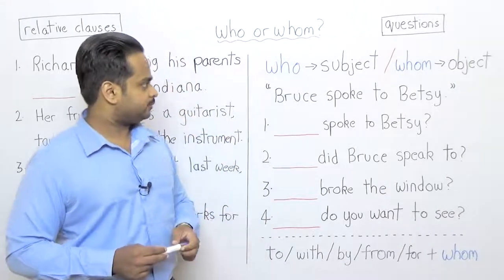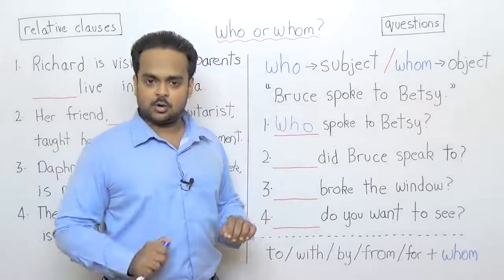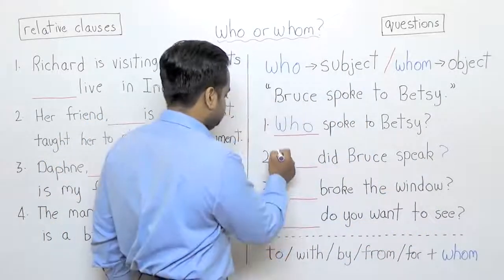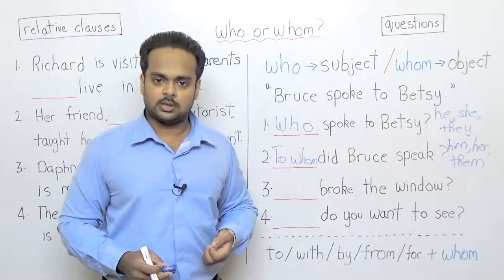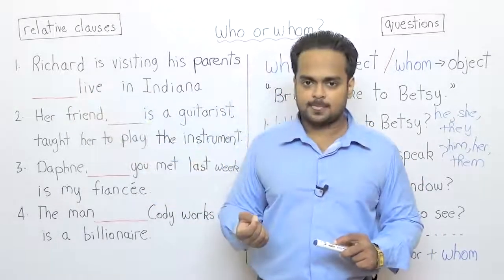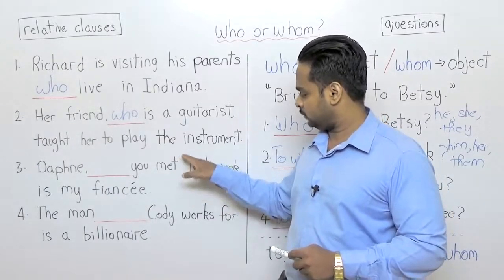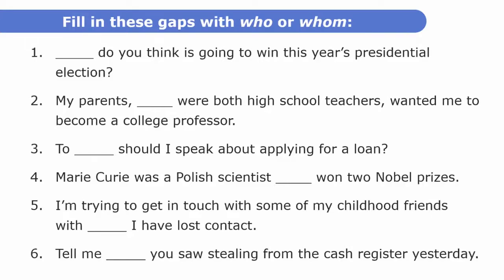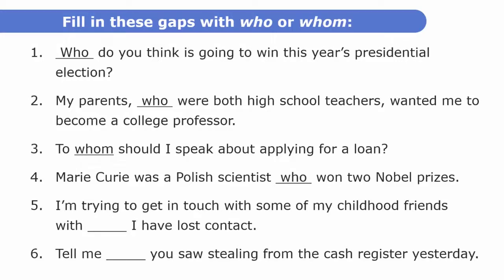WHO vs WHOM | Differences | English Grammar | Learn English | Spoken English | English Speaking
1. Rapidex English Speaking Course
2. Spoken English Guru English Speaking Kit
3. Speak English Like a Native in 1 Lesson for Indian Speakers
4. Beginner's Guide to Everyday Conversation
5. English From Zero to Hero
Related Search :
English Grammar
English Pronunciation Lesson
Learning English
Learn English
Grammar
tenses
tense
idiom
English Learning Phrases
Learn Vocabulary
Advance English Grammar
English Speaking
English Tenses
English Practice
English Speaking Practice
vocabulary
English Vocabulary
Speak English
Speaking fluently
Speaking
idioms
spoken English
Cambly
Native Speaker
ESL
slang
comprehension
Lessons
IELTS
TOEFL
Education
School
anglais
Englisch
англи́йский
ingles
angielski
engleză
anglicky
İngilizce
إنجليزي
Inggris
Angol
idioms
fluency
English classes